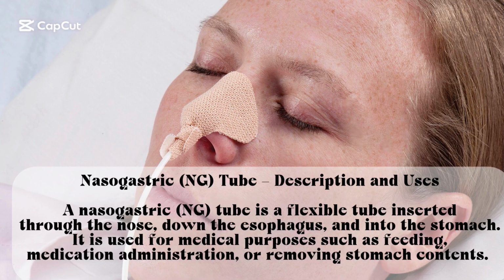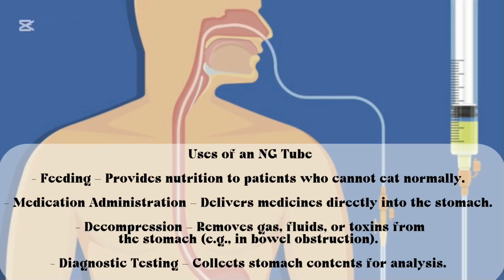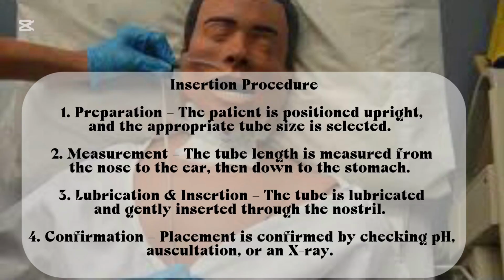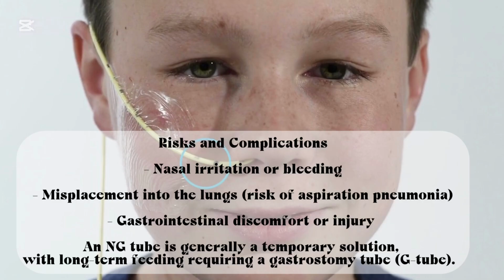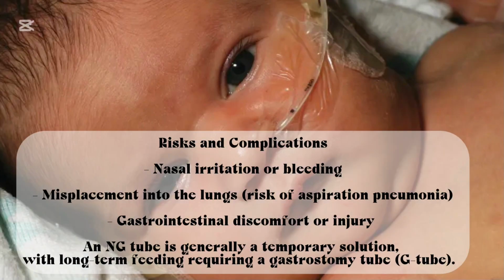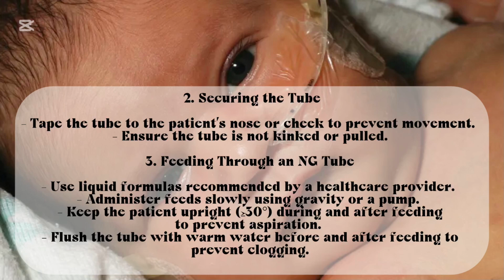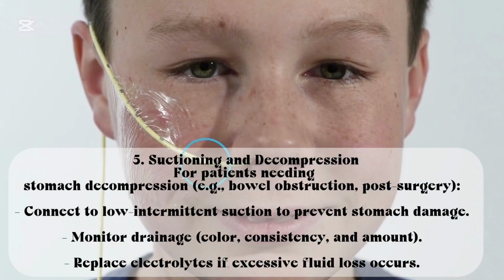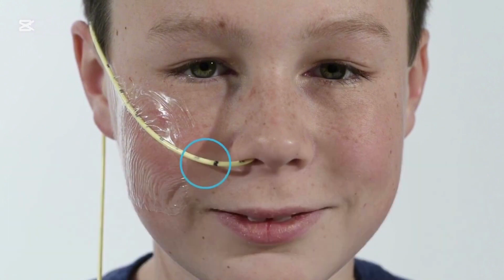Nasogastric (NG) Tube – Description and Uses…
A nasogastric (NG) tube is a flexible tube inserted through the nose, down the esophagus, and into the stomach. It is used for medical purposes such as feeding, medication administration, or removing stomach contents.